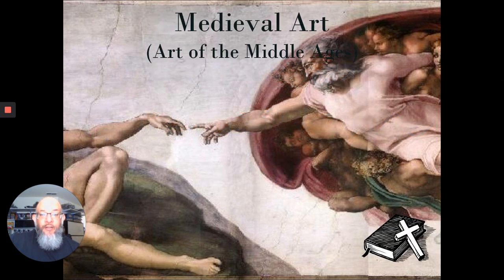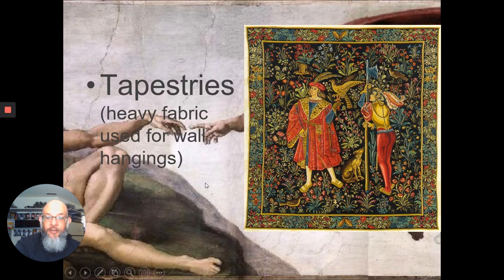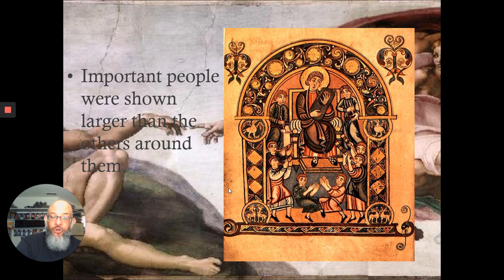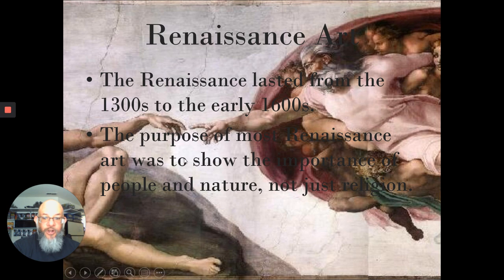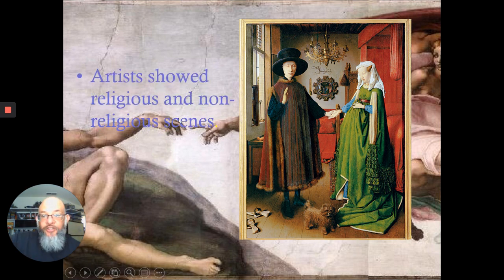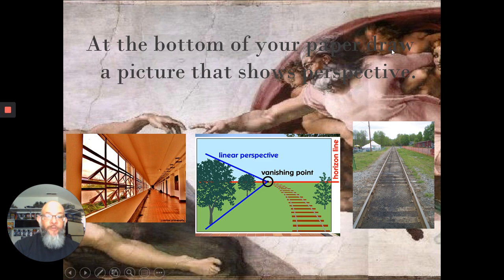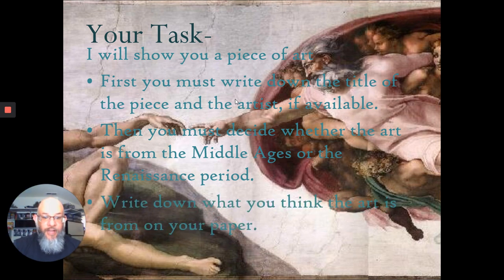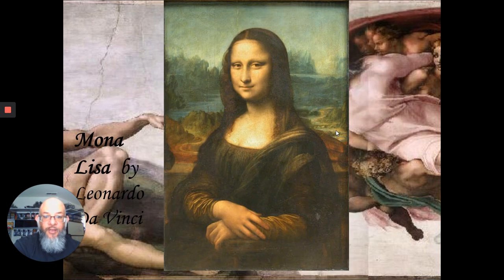Renaissance Middle Ages Art L1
What was art like during the Middle Ages?  What was it's focus?  How was it different from Renaissance Art?  What were the characteristics of Renaissance Art?  This lesson will answer these questions.  Enjoy